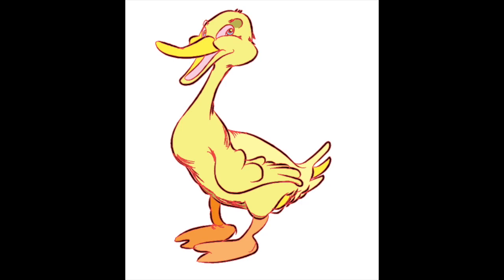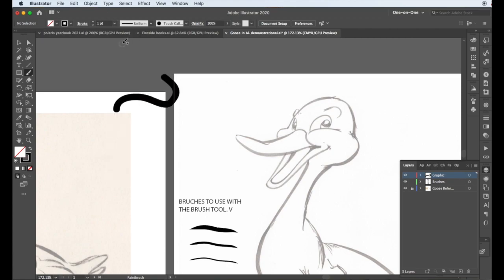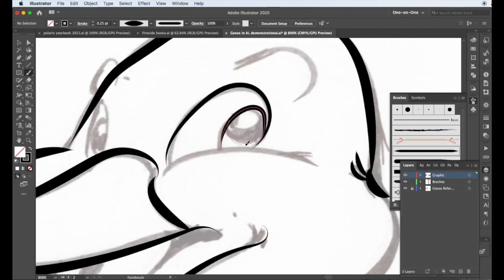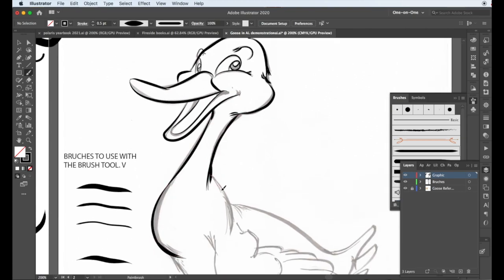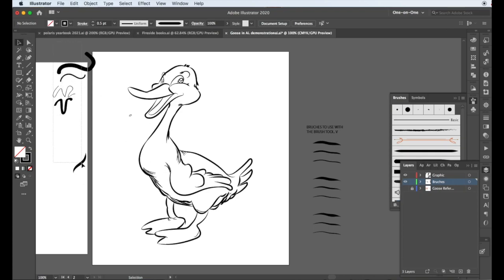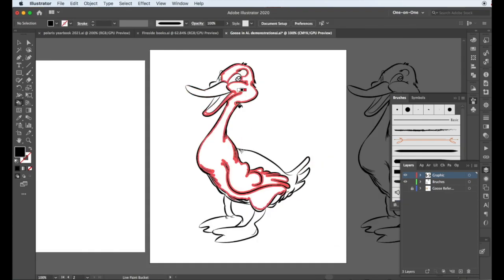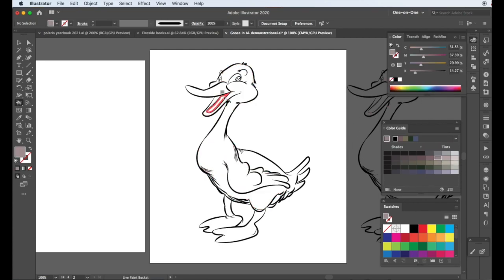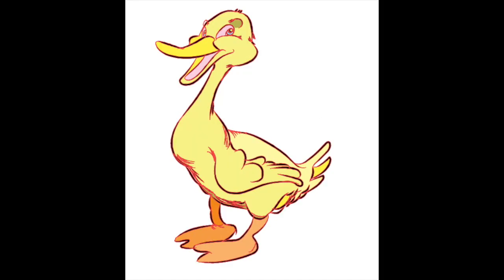Goose in Illustrator